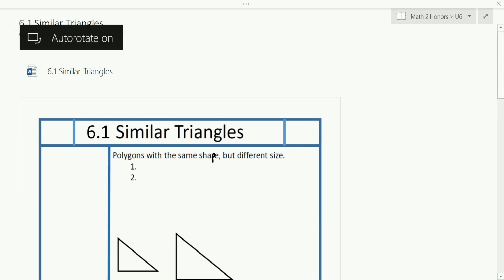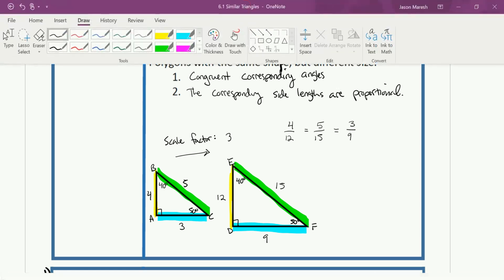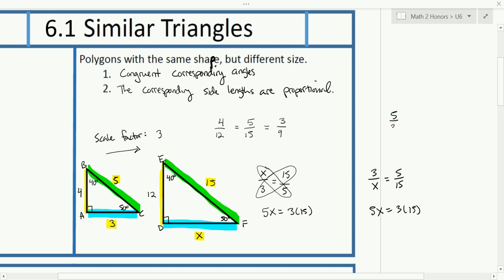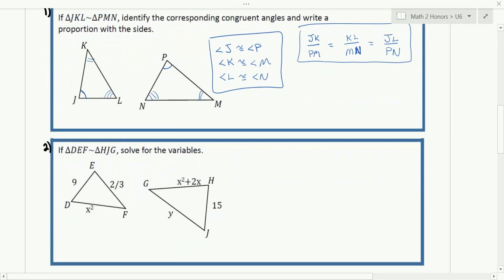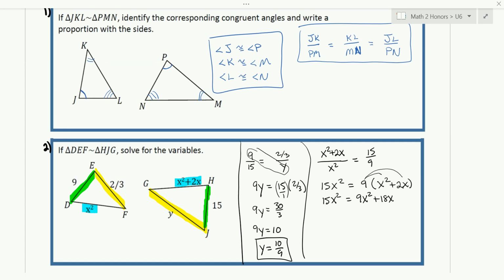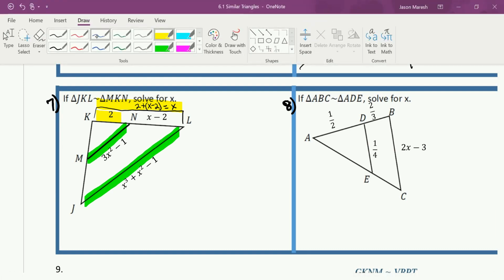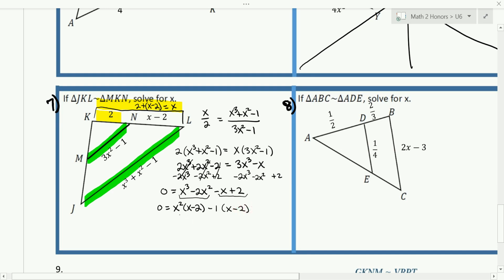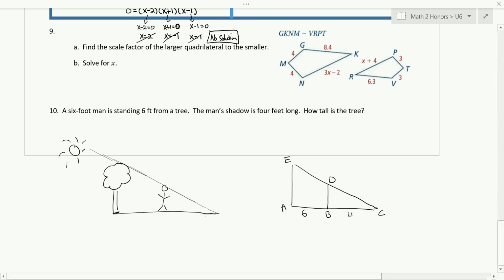Similar Triangles (M2 Lesson 6.1)